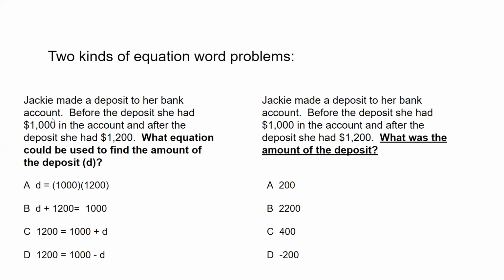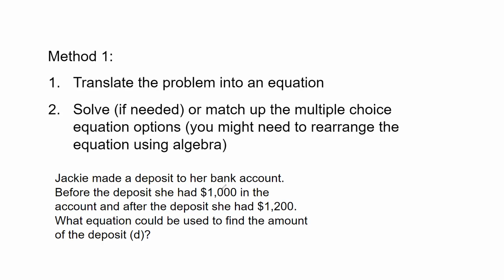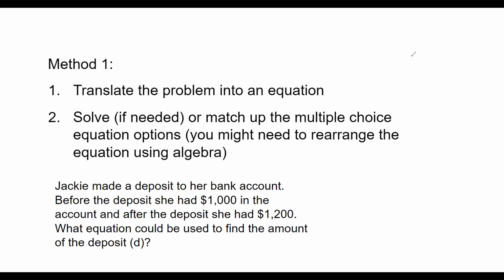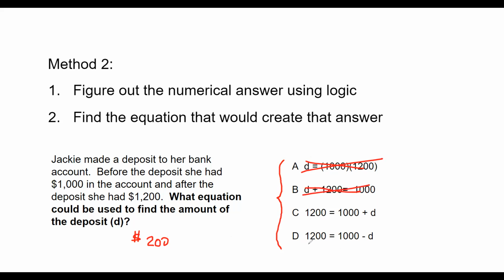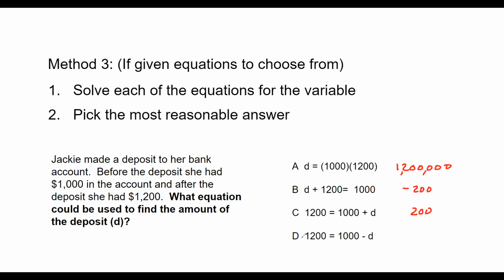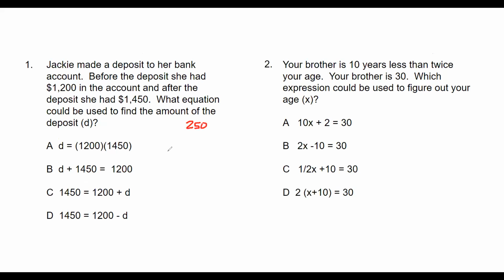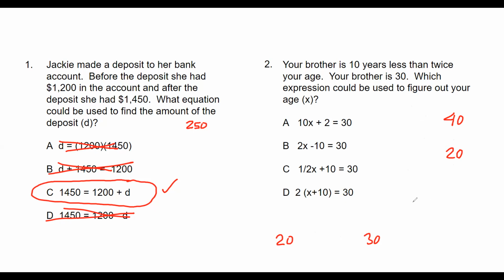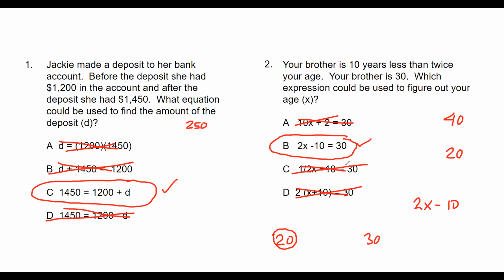8.1 Equation Word Problems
Review of options for solving basic equation word problems. @KeysToGEDMath